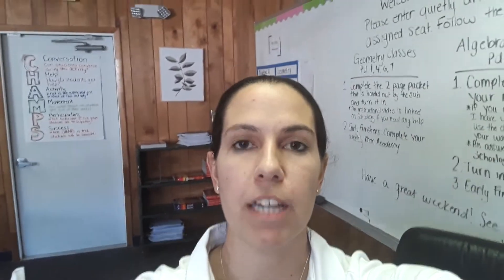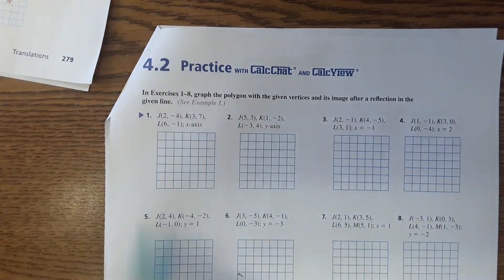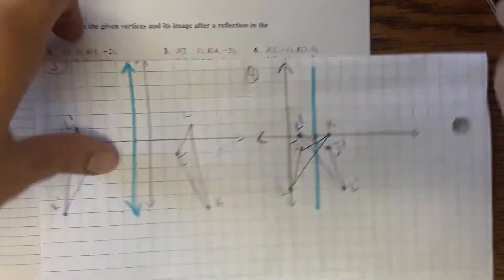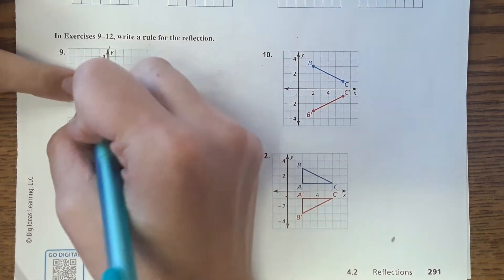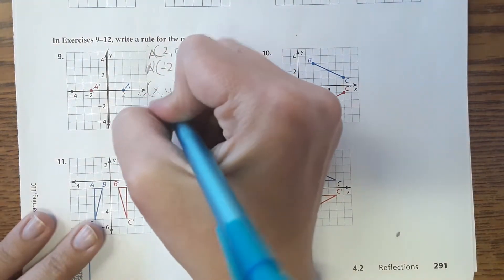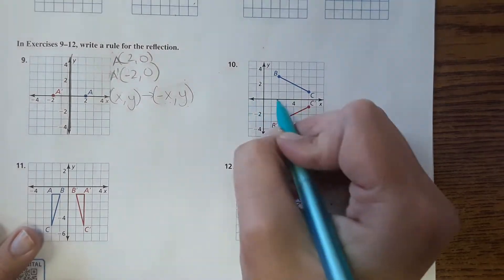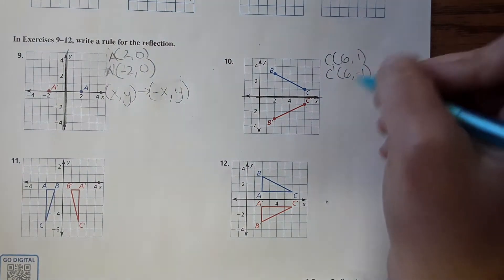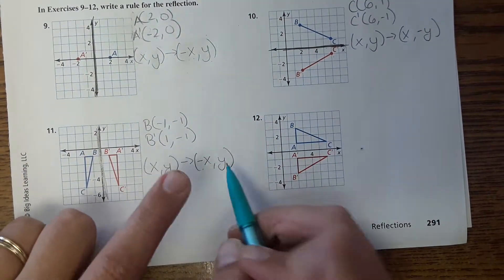Geometry Lesson 4-2 Reflections| Big Ideas Textbook| Florida BEST Standards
B.E.S.T. Standards for Math Florida